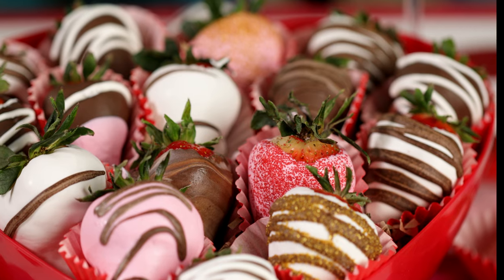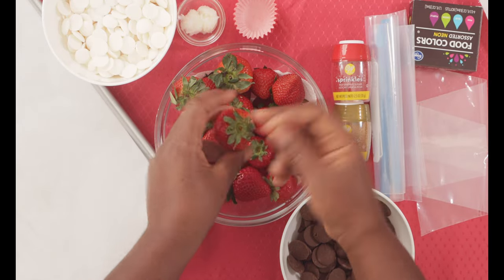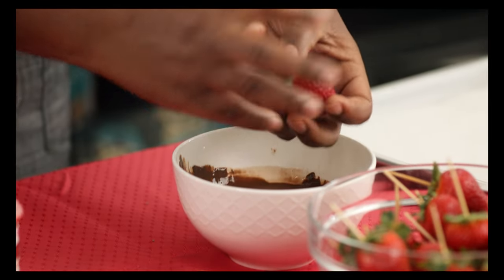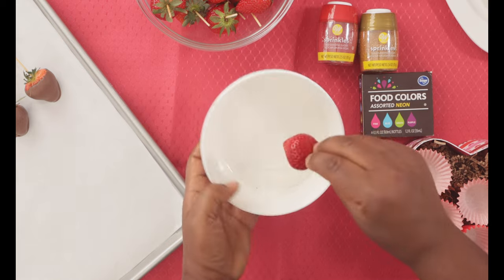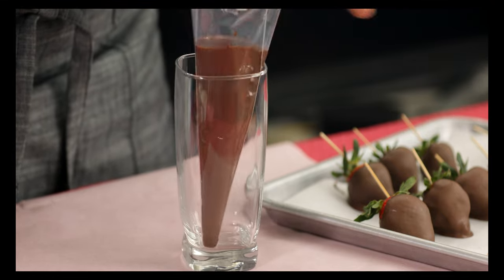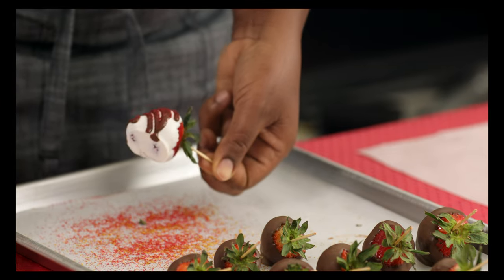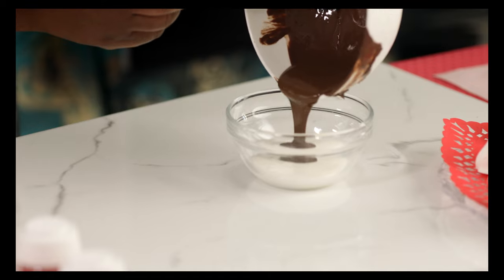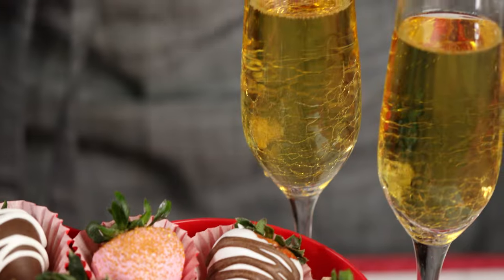How To Make The Best And Easiest Chocolate Covered Strawberry Recipe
Today I will show you how to make the BEST and EASIEST chocolate covered strawberry recipe.  It is going to be the easiest  chocolate covered strawberry you've ever made.   These strawberries will be the perfect gift for her in 2021 or a great Valentine's day gift idea for anyone.

Recipe for the best and easiest chocolate covered strawberry

INGREDIENTS
1 lb. large strawberries (washed and dried)
2 Cups  Milk Chocolate baking chocolate
2 Cups  White Chocolate Baking Chocolate
Decorations: Sugar Sprinkles (or any other type of edible glitter/ you can also use chocolate chips, crushed nuts, sprinkles etc.)

INSTRUCTIONS
Place milk chocolate and white chocolate in two separate bowls.
Melt the chocolate in microwave according to the package. Once melted, remove and stir.
 Insert a toothpick into the top. Or if you are good at it just hold the leaves.
Dip the strawberry into the chocolate and allow the excess to drip off.
Place on Parchment or wax paper to harden and then drizzle with contrasting chocolate.
If decorating with nuts/chocolate chips, after the excess chocolate has dripped off the strawberry, lay the strawberry on a plate of nuts/ chocolate chips.
Gently press the nuts/chocolate chips into the chocolate.
Place on wax /parchment paper and allow the chocolate to set for about 30 minutes.
You can keep the chocolate covered strawberries in the refrigerator for up to two days.

And for those of you who wants to learn how to cook Jamaican. come mek mi show yo how wi dweet!!